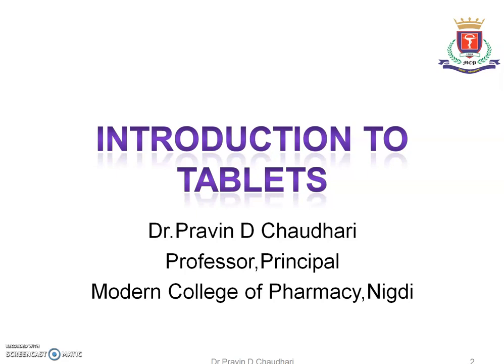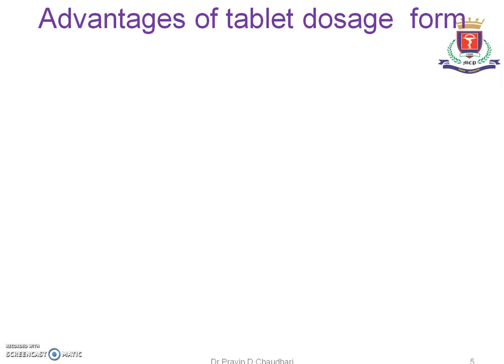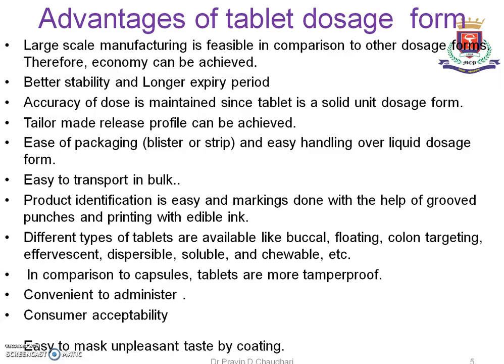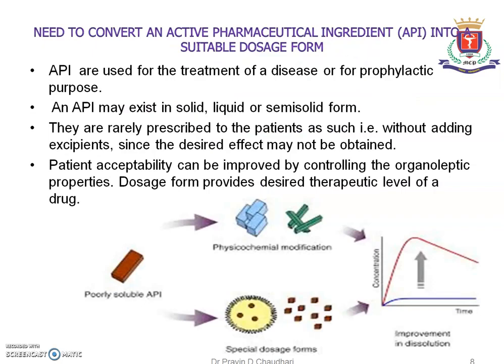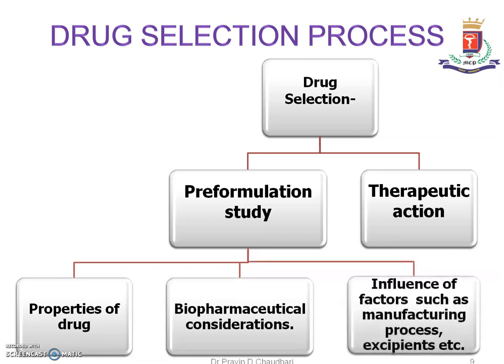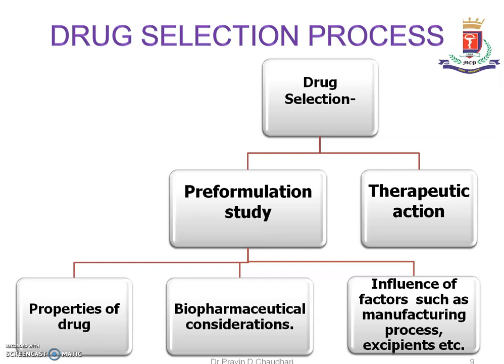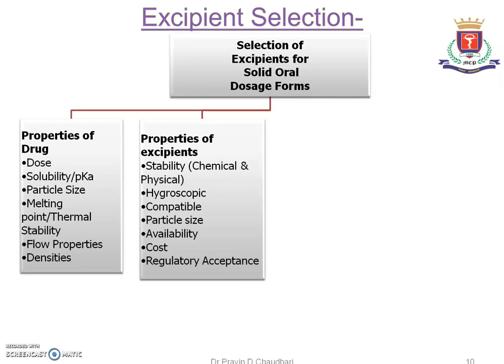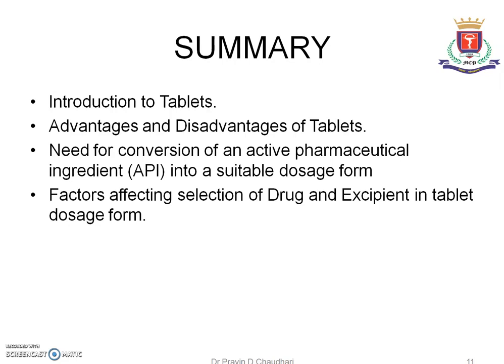Introduction to Tablets Dr P D Chaudhari